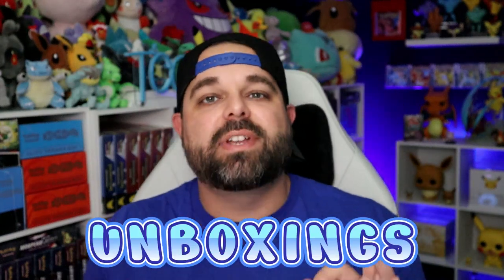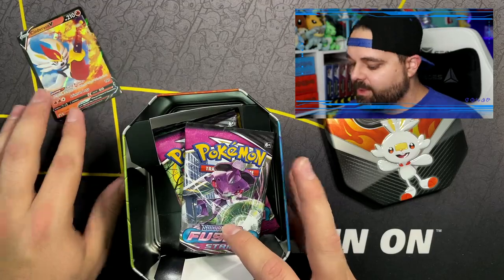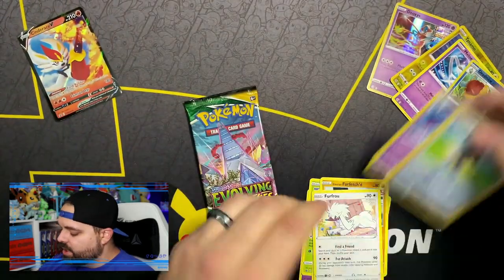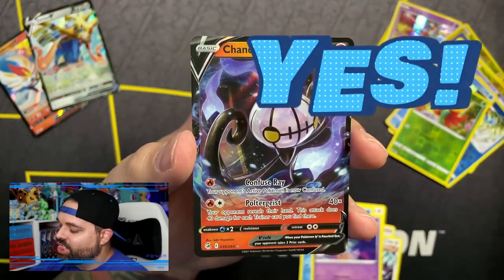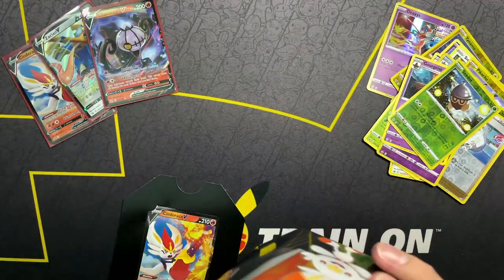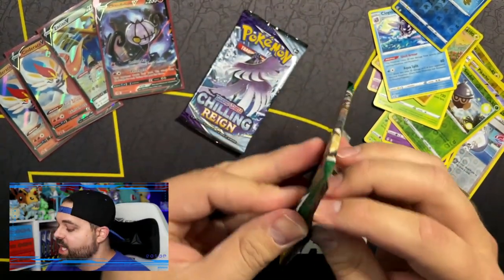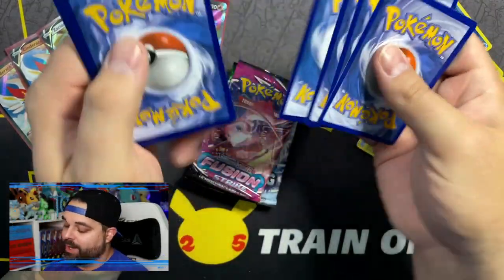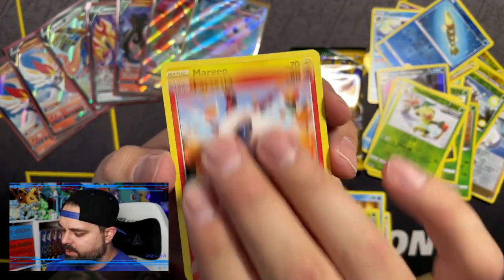I Found the Best Pokémon Card Deal Going Right Now!!!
Finding Pokemon Cards has become easier and easier but with prices rising it's always good to find a good deal on cards. Sam's Club has a great sale right on on Pokemon TCG Product, let's see what's inside!

 Use Code: N/A

                         Tech Used for my Videos, Highly Recommend:

Rode Mic
Mic Arm Mount
Canon Camera
Face Cam Mount
Large TriPod
Dual Monitor Mount
Cable Docking Station
Cable Management
LED Light Strips
Mystery Prize Wheel
Card Cam Light
My Hats

                             Packing and Shipping Orders:
Thermal Printer
Thermal Labels
Bubble Mailers
Shipping Boxes (Booster Size)
Shipping Boxes (ETB Size)
Packing Tape